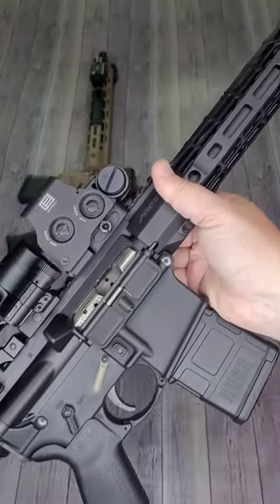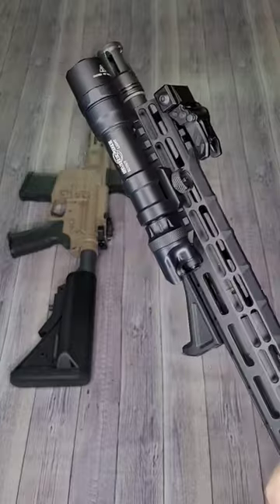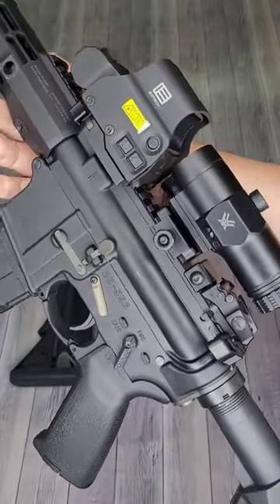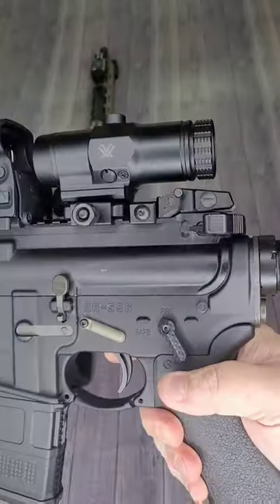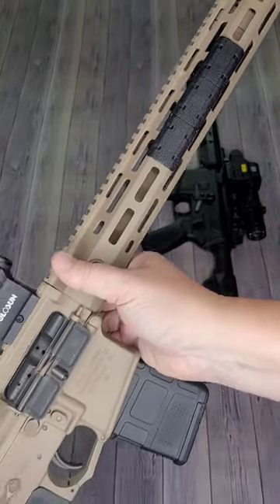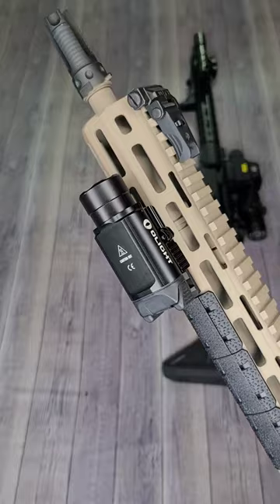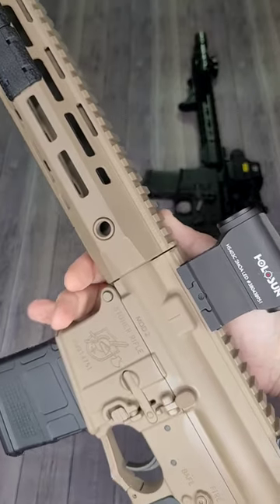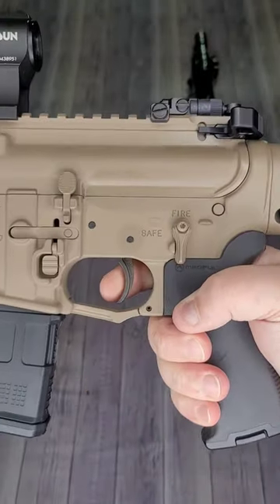$2,000 Ruger AR556 vs Knight's Armament SR-15. Which One U Grabbin??